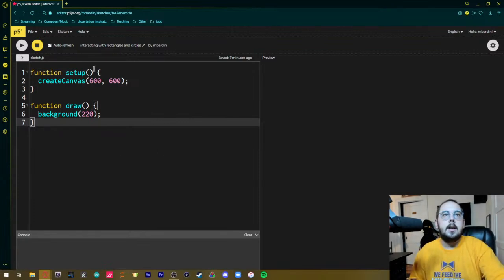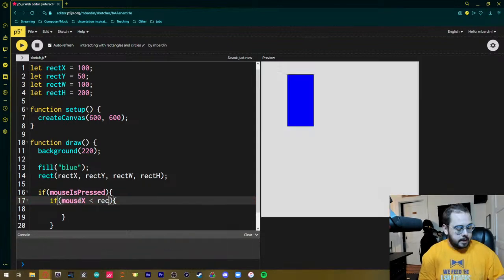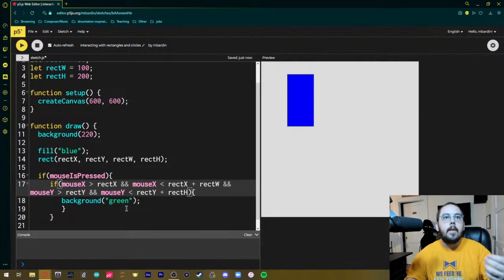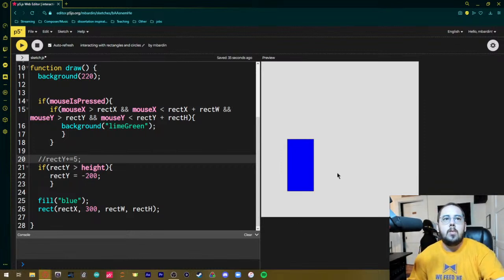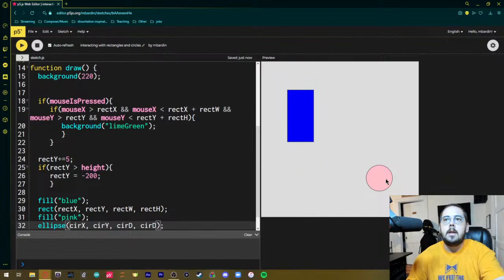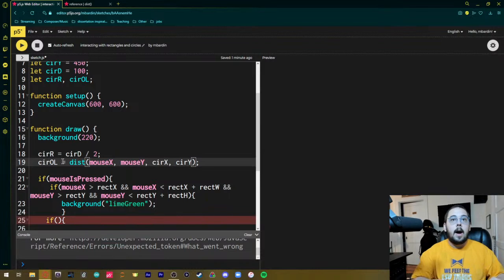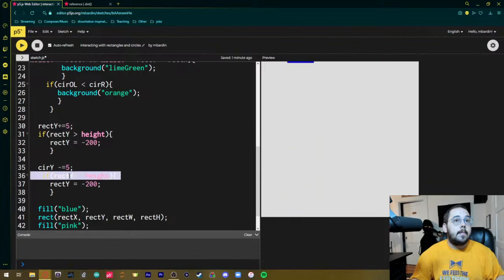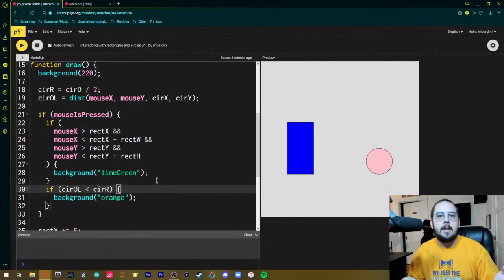Measuring the Boundaries of Rectangles and Circles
This is a video going over how to measure the boundaries of any sized rectangle and circle in p5js. With this you can set up these items on the canvas to respond to various user interactions.